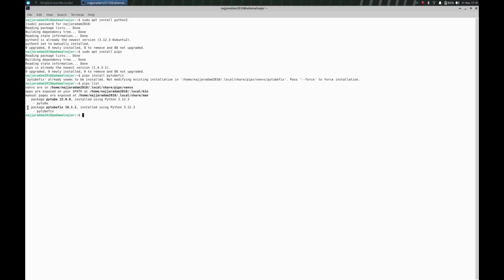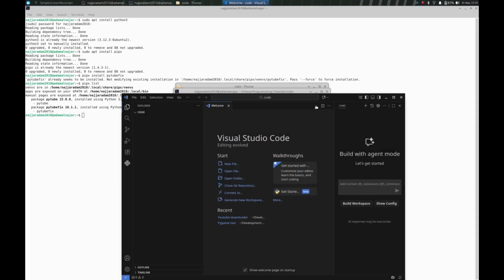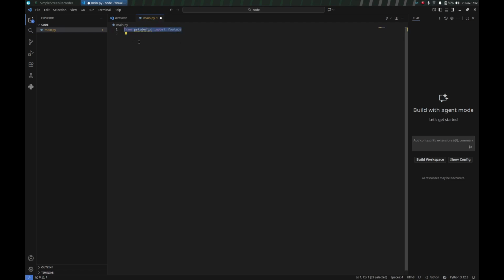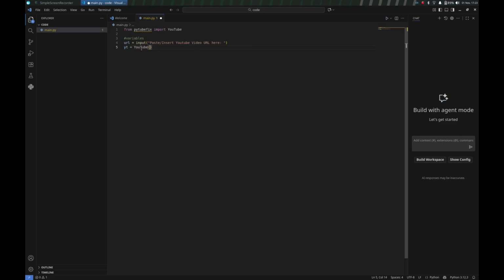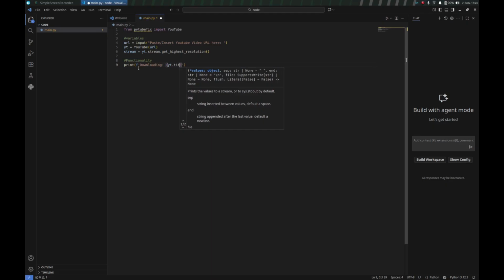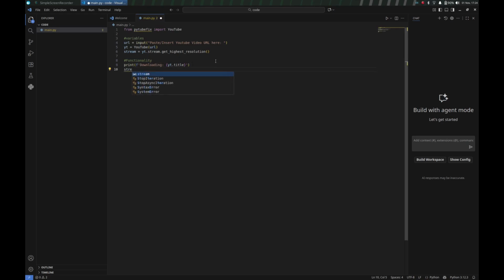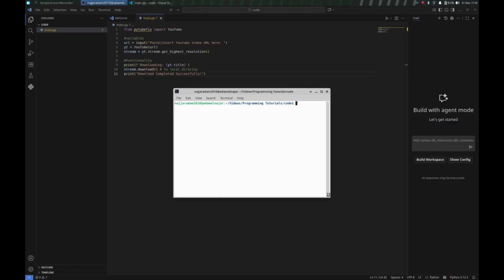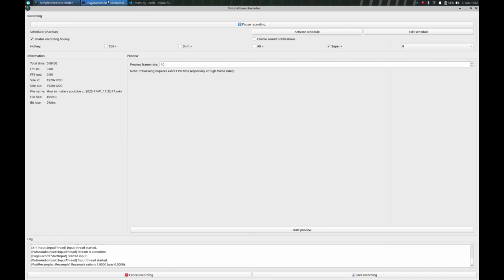Python project idea / YouTube video downloader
Learn how to build a powerful Python program from scratch! 🚀
In this beginner-friendly tutorial, I’ll walk you step-by-step through creating a Python app that downloads and saves video files — perfect for learning how to work with requests, file handling, and automation.

command for windows : pip install pytubefix

command for linux:
1) sudo apt install python3, python3-pip,pipx
2) pipx install pytubefix
3) After finishing programming, run the following : pipx run --spec pytubefix python3 main.py (in the directory where your script is located)

🎯 Why watch this video:
This project is an awesome way to improve your coding skills and add a real-world Python project to your portfolio. Even if you’re new to Python, you’ll be able to follow along easily!